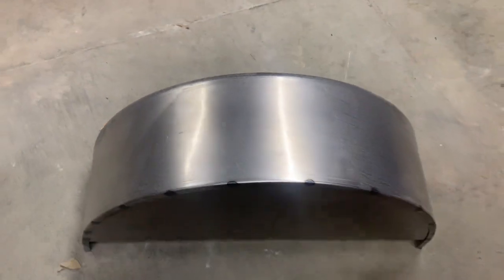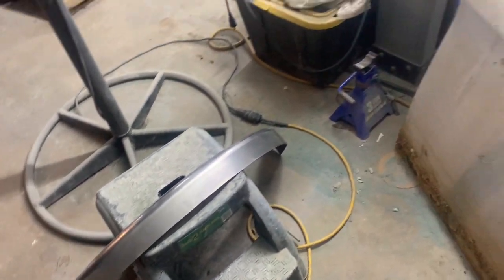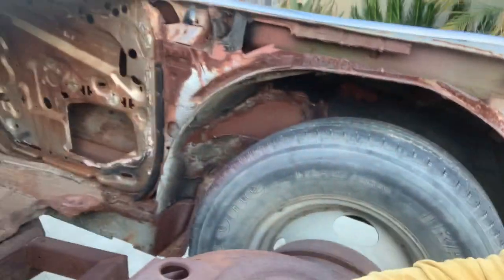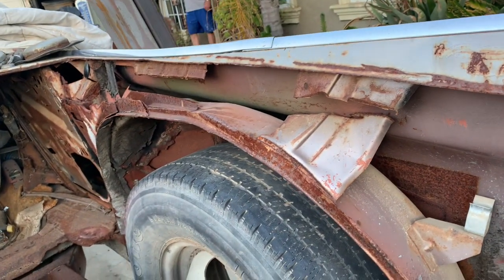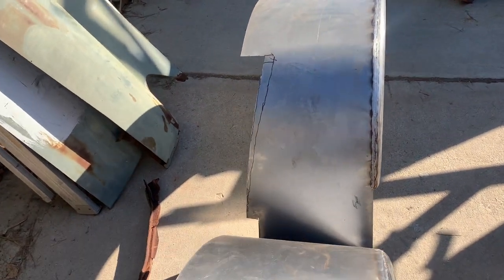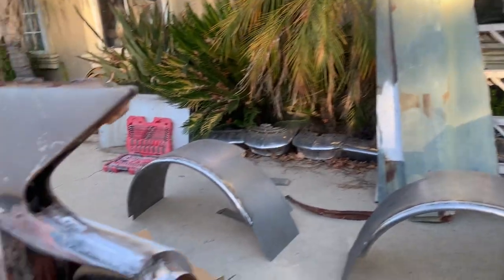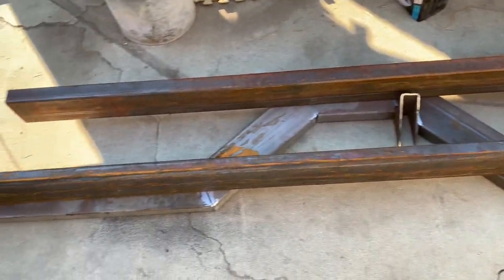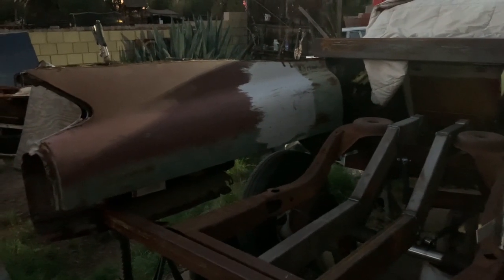The Cadamino Gets New Wheel Tubs & The Inner Quarters Installed Plus The New Inner Frame (Spine)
I finally got back to work on the Caddy. When I t rains around here everything seems to slow or stop. Anyway, I got a lot done last weekend. Another couple of days and I can put this dude back on the ground.